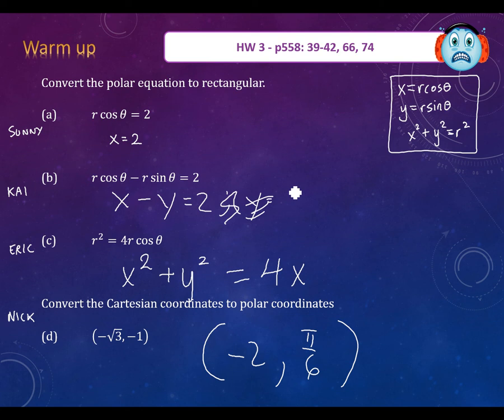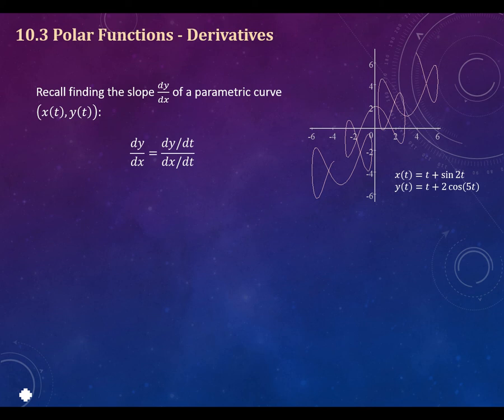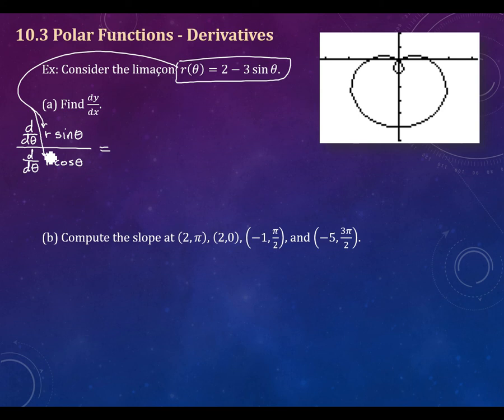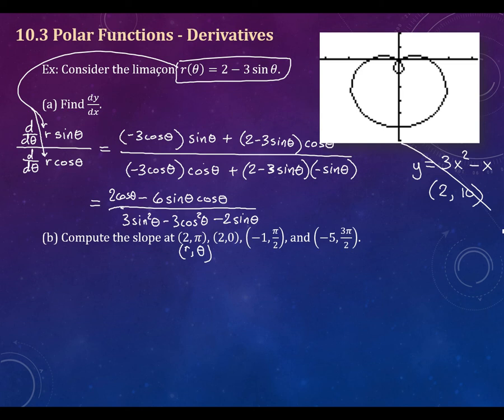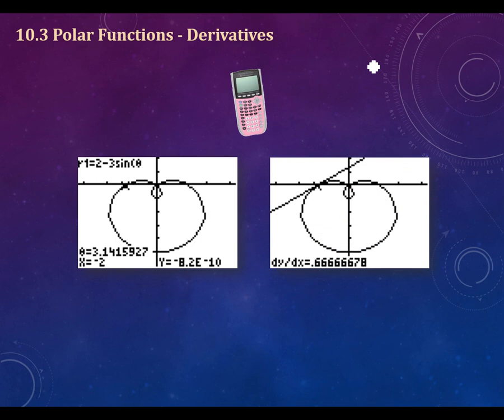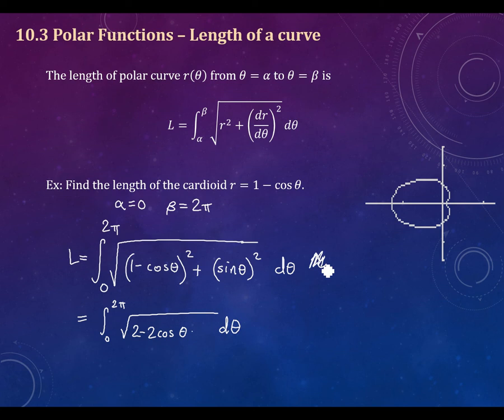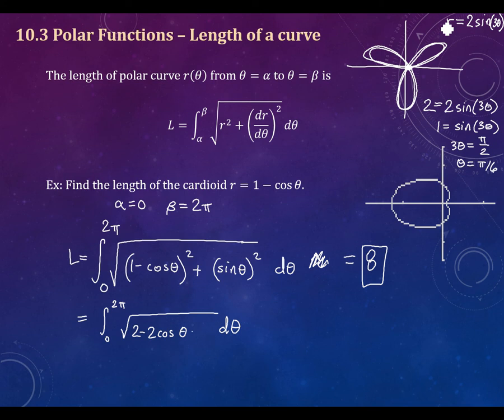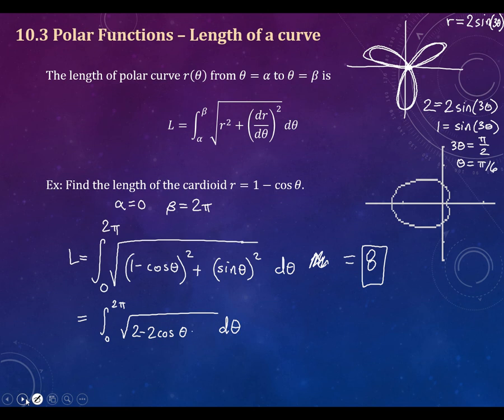Unit 10 - 10.3 Polar Functions (part 1)